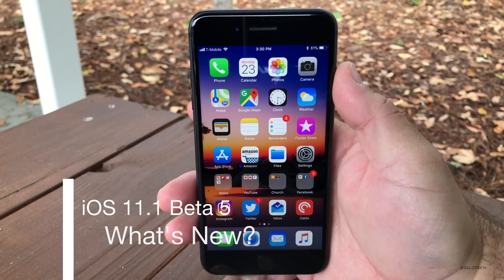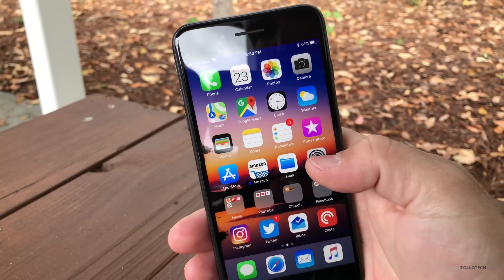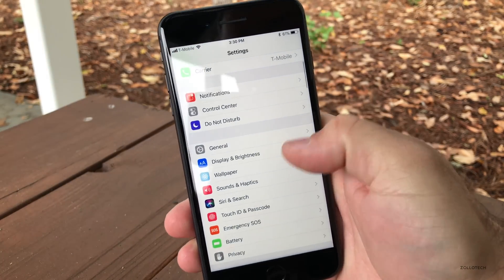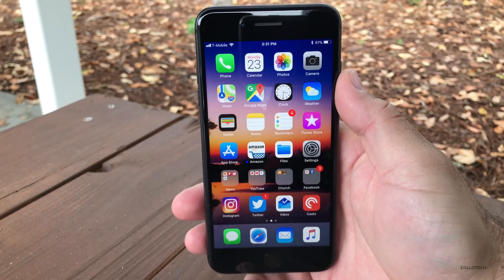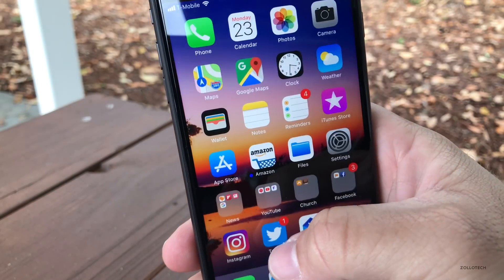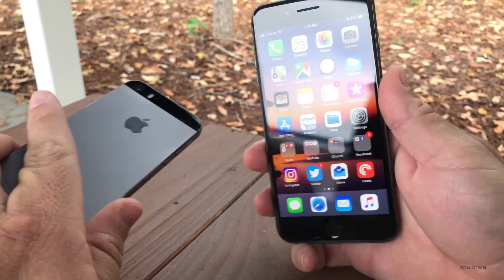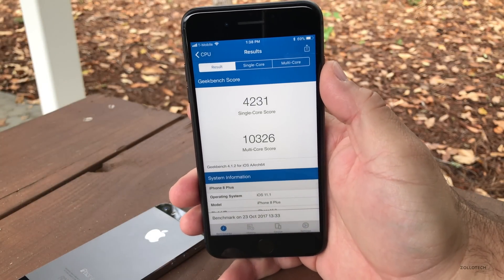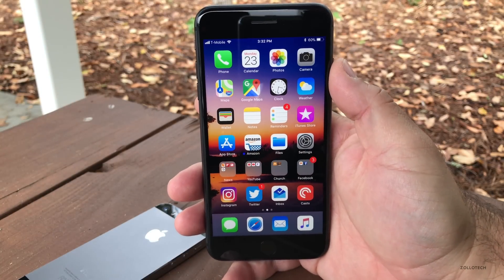iOS 11.1 Beta 5 - What's New?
iOS 11.1 Beta 5 was released to developers and Public Beta testers today.  I go over what's new.